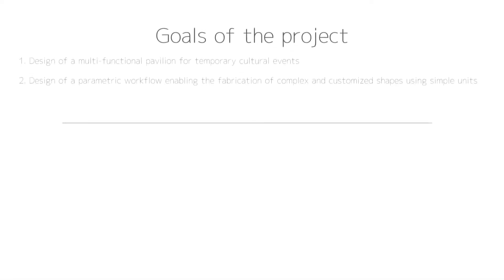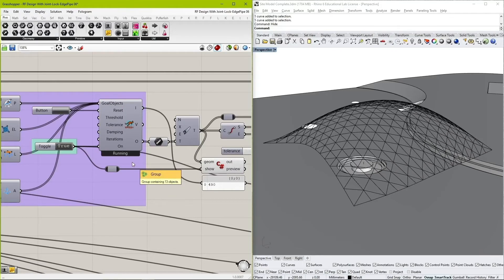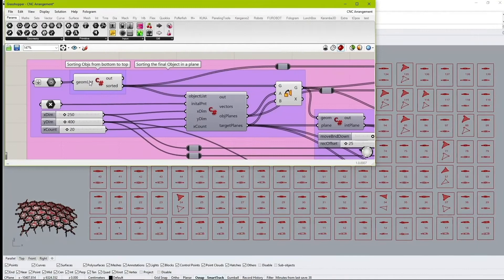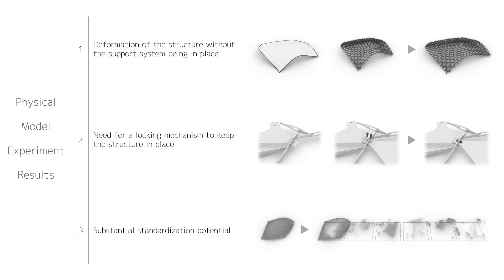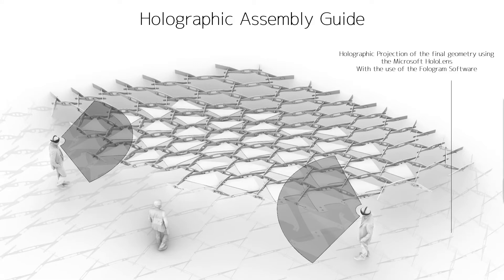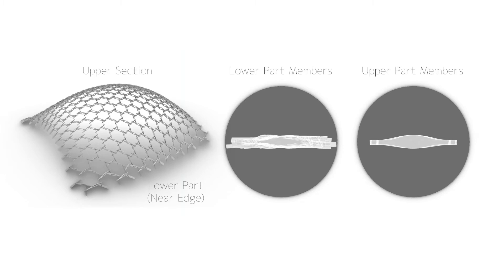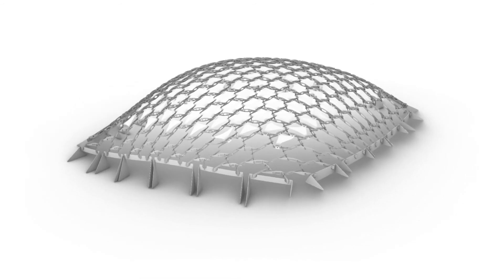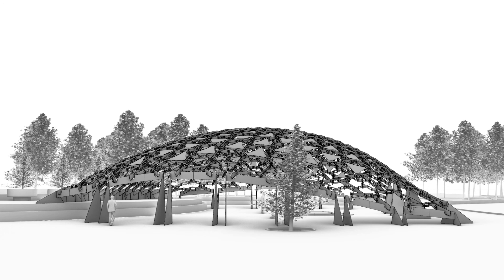Fabrication of Free-Form Double-Curvature Surfaces Using Planar Members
Keio University
Graduate School of Media and Governance
Advanced Environmental Design Studio 2020

Professor: Dr. Yasushi Ikeda
Lecturers:    Keisuke Toyoda
                 Tsukasa Takenaka
Student:    Arastoo Khajehee

The project aims to find a solution for the design of long-span structures that can be used for temporary events, through digital design and low-cost digital fabrication technologies. Reciprocal Frame (RF) structures have been explored in this project as they offer a great deal of flexibility and variety that is incredibly beneficial for temporary event structures.

このプロジェクトは、デジタル設計と低コストのデジタル製造技術を通じて、一時的なイベントにおいて使用できる長大構造の設計のソリューションを見つけることを目的としています。レシプロカルフレーム（RF）構造は、一時的なイベントに非常に有益な柔軟性と多様性を提供するため、このプロジェクトで検討されました。